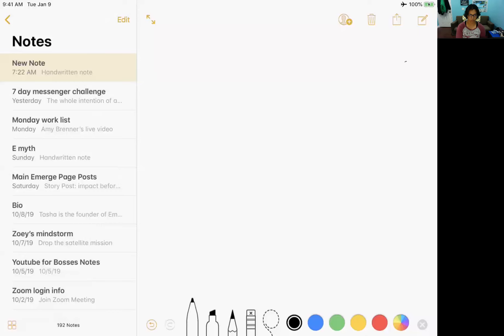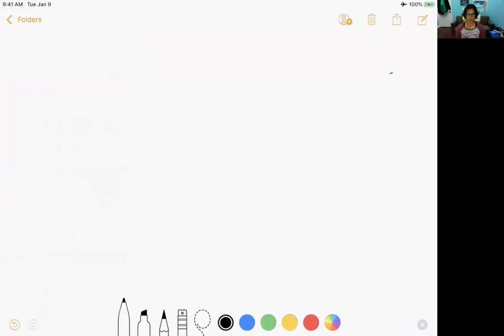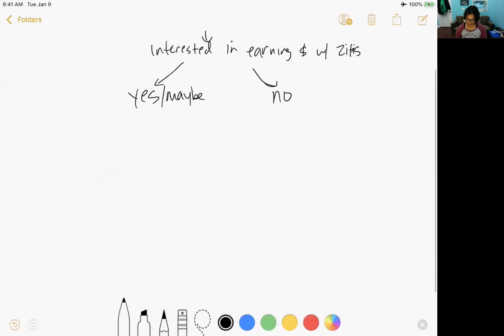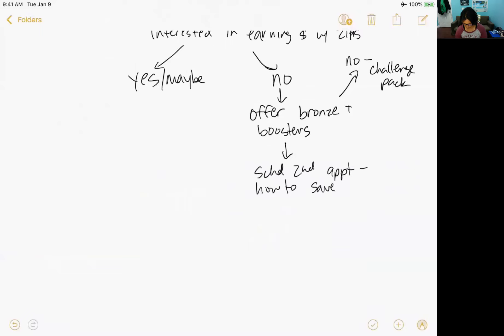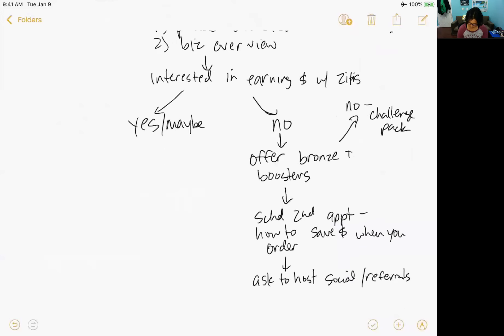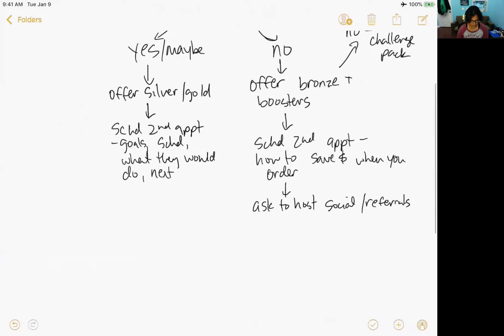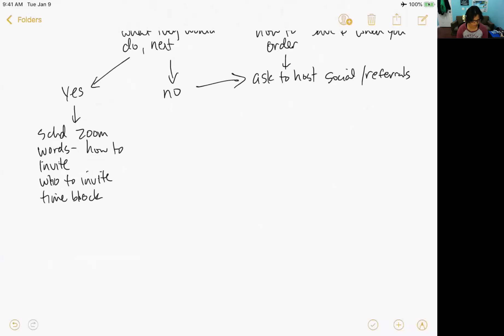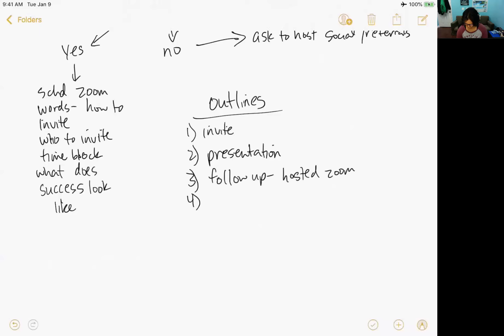Zilis Business Training: What am I even doing? (October 2019)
Simple Zilis business training to understand the process of bringing in customers and builders to your business.

Increase your ZIlis compensation by helping more customers get Ultracell in their home.

This video will review where to start with people and the processes to have organized to be successful in your Zilis business.

Our coaching team at Emerge Sales Training has a proven track record to help Zilis Ambassadors increase sales, empower their team, and reach their goals.